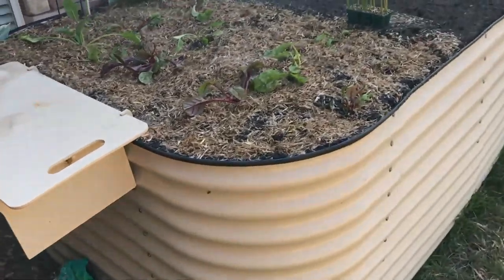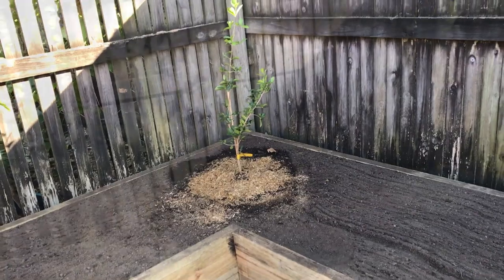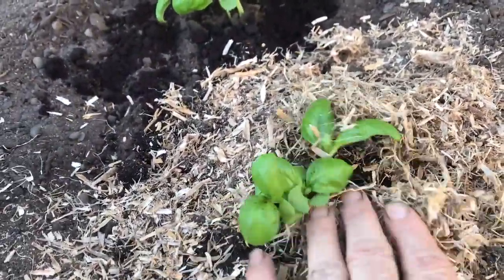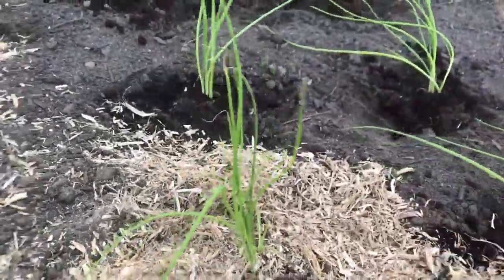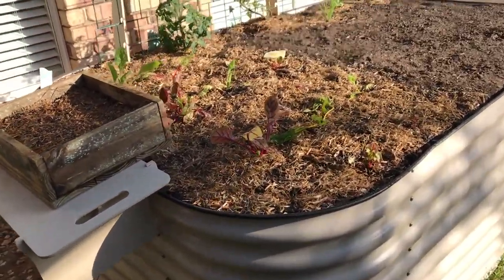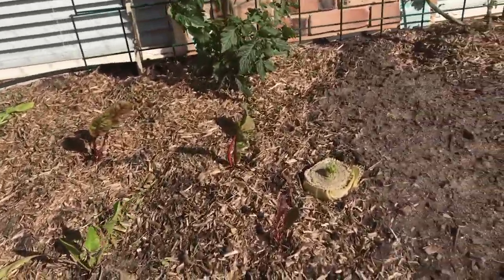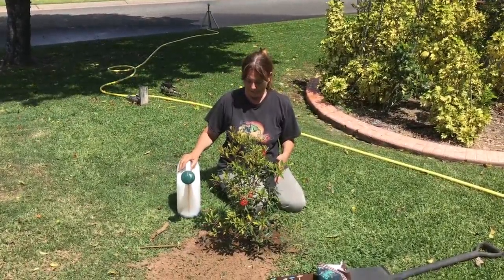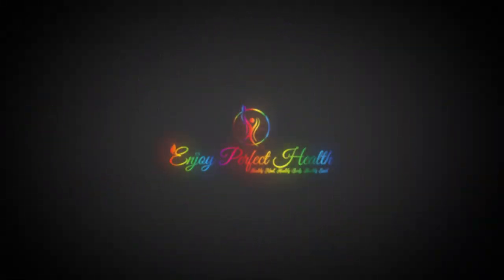Planting and creating my Garden, so we can have beautiful Raw natural Food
Discount Link:  “Raw Food Preparation for Beginners” Course - which includes 57 step by step videos and PDF downloads of all recipes, plus some bonus PDFs.  Normally AU$65 - use link below to get it for AU$15.00 with my compliments.

Join Ann as she points out how to get healthy in later life and break free of the sickness system.  Come along and explore the raw vegan lifestyle, and get fit and healthy utilising the whole foods plant based raw diet.  Now is the time for breaking free from being sick and tired and embracing health & freedom - explore your potential in mind, body & spirit.  As you get older, doesn’t mean your life is over, it is a new beginning especially when you get that spring back into your step and feel amazing.  Ann wants to help mature men and women experience amazing health and wellbeing, to embrace life and set yourselves free.

You pay the same price as going direct to the merchants. I also research and bring you the best merchants for amazing products.

For our Australia Viewers - Support the little unique businesses that are doing the right thing and have wonderful products that are good for you and our environment.  Buy your “Absolute Organics” products HERE:

Enjoy our other ‘YouTube’ Channel:
“Stop I want to get off” - Ann and Dave’s  channel for, encouraging mature people to embrace a healthy lifestyle and breaking.free of the system, embracing minimalism and following Dave’s journey to wellness with ALS

“Tin Shed Studios” - Dave records, mixes and matches music for the wider community for FREE - watch the journeys of many talented people as they experience Tin Shed Studios.  Where new artists are born.

Stop I want to get off” (wake up with Ann & Dave)

8. Speciesism The Movie
9. Nutritionfacts.org - Uprooting the leading causes of death